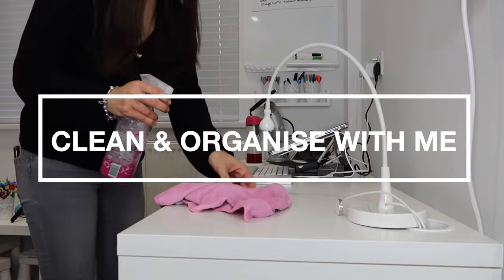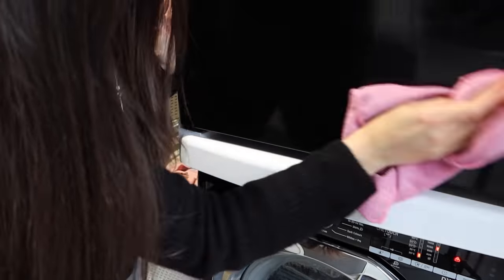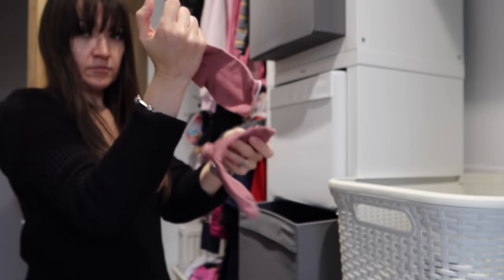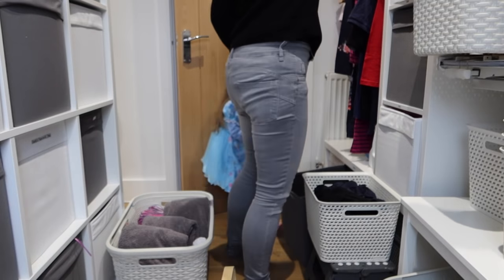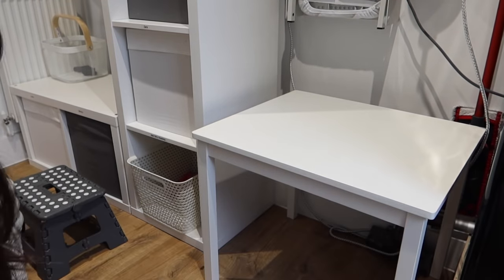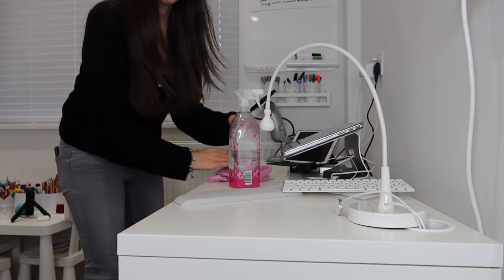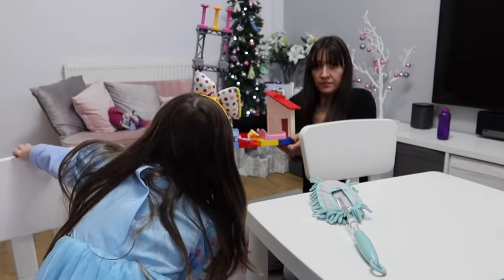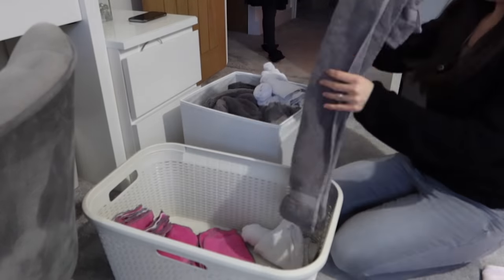CLEAN ORGANISE & DO LAUNDRY WITH ME | POWER HOUR CLEANING MOTIVATION 2020 | MUMMY OF FOUR UK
Welcome back to another speed clean, organise and do laundry with me! It's a power hour where I am trying to get it all done and stay on top of the laundry, cleaning & tidying with my kids running around me.

✰ SILVER BAUBLE TREE

✰ STATIONERY CADDY